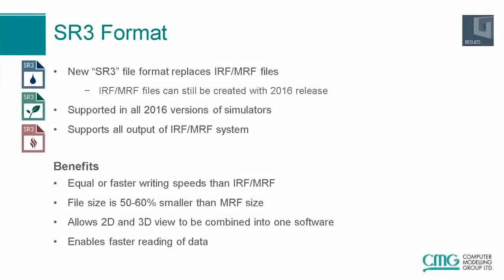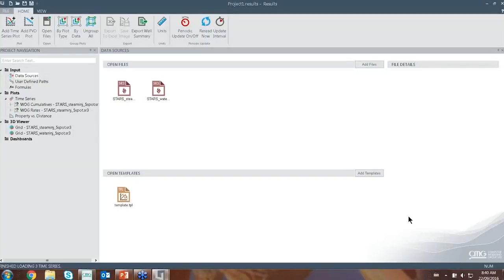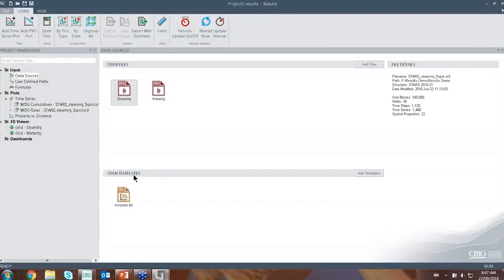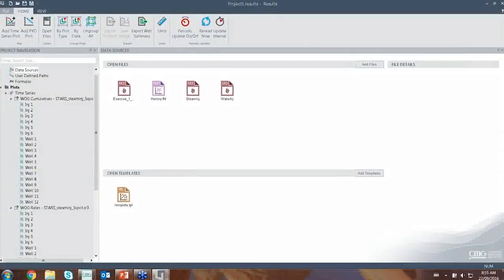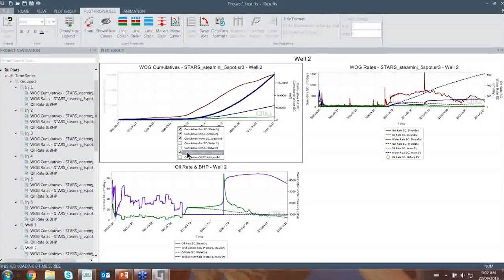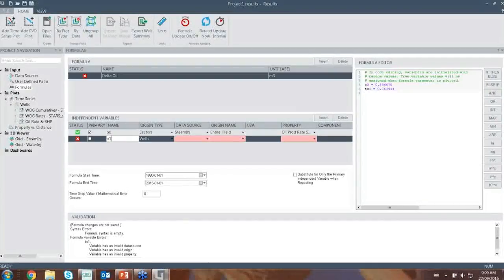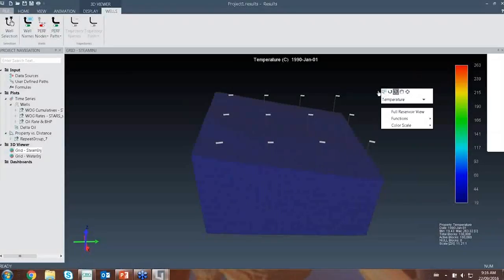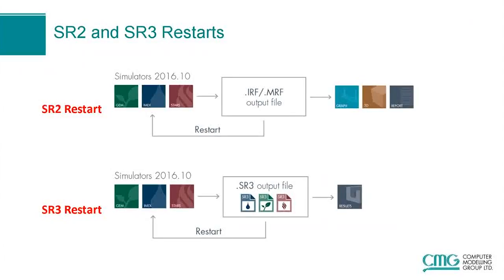CMG Webinar: Results - Faster, Intuitive & Brand New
During the webinar, we showed a live demonstration of CMG’s entirely new Results, our post-processing and visualization tool. The integration of 2D and 3D functionality into one tool enables you to quickly compare simulation outputs with field history data, analyze multiple views in the same window and personalize the interface to show plots of interest. The enhanced interface and user experience gives you more flexibility to create plots, group data and analyze results. You can instantly open large, memory intensive files with the new SR3 file format and quickly navigate datasets with thousands of wells.